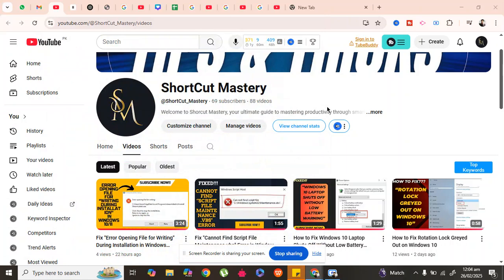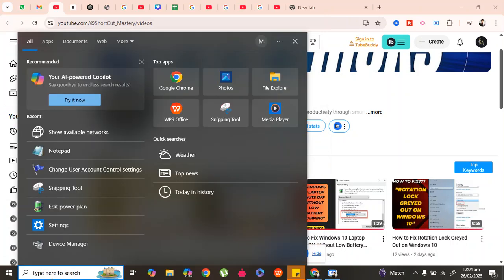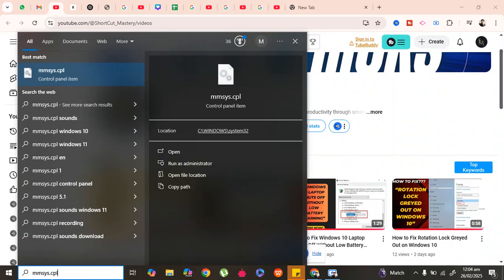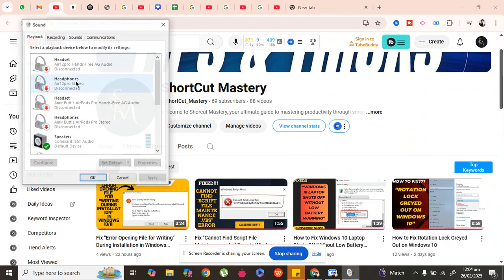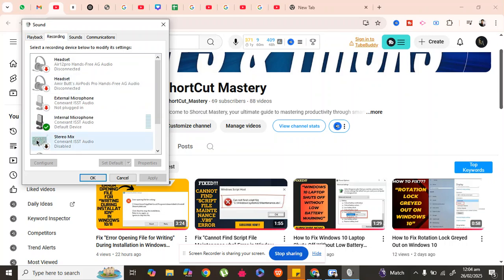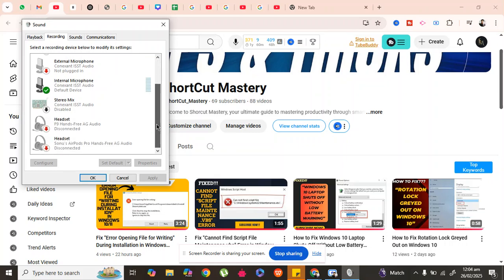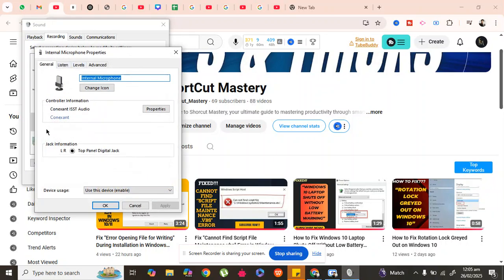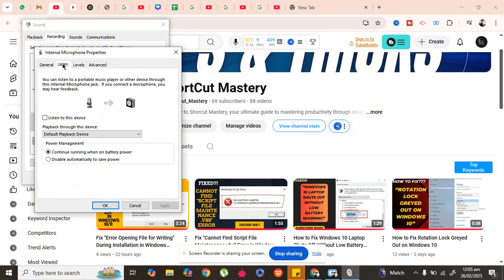How to Listen to Your Microphone in Windows 11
Want to hear yourself through your microphone on Windows 11? 🎧

In this tutorial, I’ll show you step-by-step how to enable mic monitoring so you can listen to your voice in real-time.

🔹 In this video, you will learn:
✔️ How to access Windows Sound Settings
✔️ How to enable "Listen to This Device" option
✔️ How to adjust mic volume & playback settings
✔️ How to reduce latency for real-time listening
✔️ How to fix no sound or delayed mic output

💡 Bonus Tip: If you're experiencing mic lag, I'll show you how to use low-latency audio drivers for a smoother experience.

✅ Try these steps and let me know if they work for you!